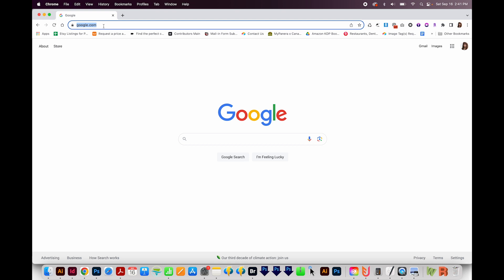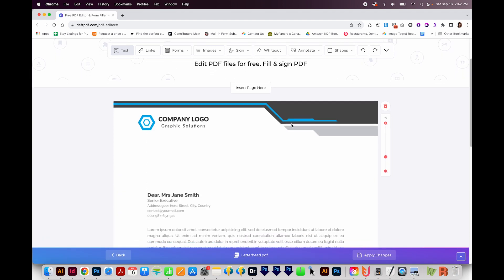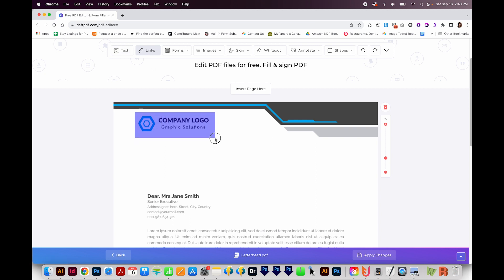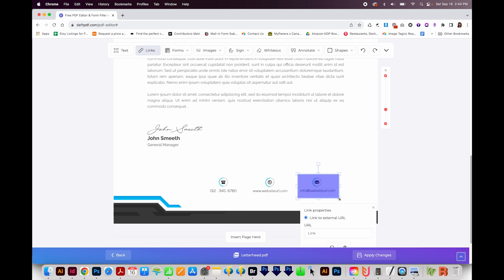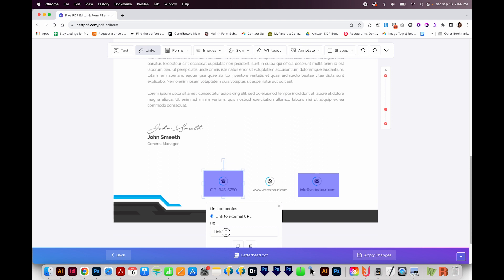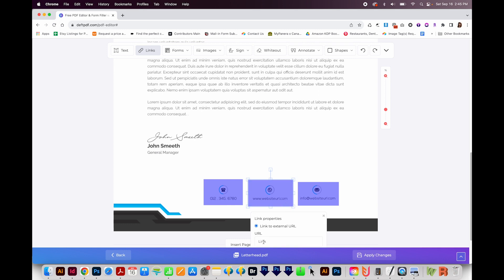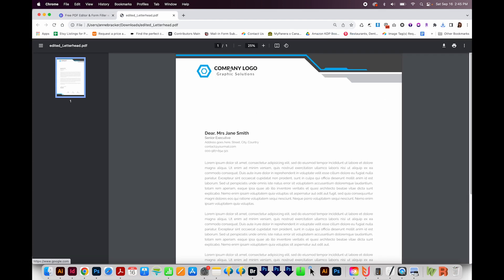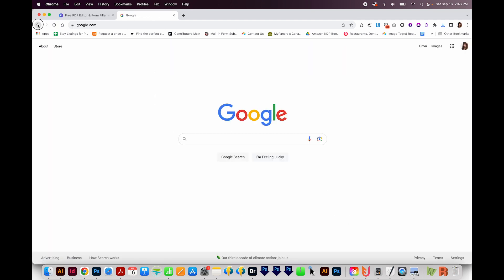2023-How to create a clickable hyperlink in a PDF document for FREE online without Adobe Acrobat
Make a clickable link in your document...WITHOUT Acrobat!

Free Online PDF Editor: DeftPDF.com

➝ PASSIVE INCOME
KDP2: How to Find Keywords and a Niche: How to Make Money Selling Low Content Books on Amazon Series
KDP3: Amazon KDP File Setup-How to set up your Low Content Book File with Adobe Photoshop & InDesign

➝ ILLUSTRATOR
How to make your text follow a circle like a sun beam in Adobe Illustrator - round infographic text

6 Reasons to Make Your Own Fonts + Paid and Free Font Software [Fontself, FontForge, Birdfont, etc]